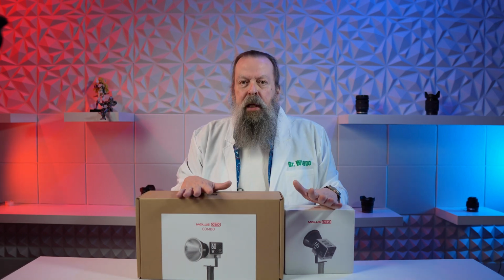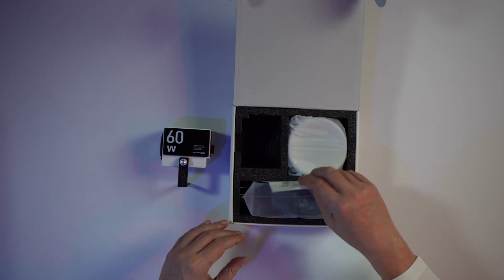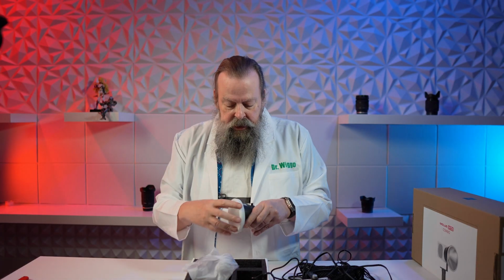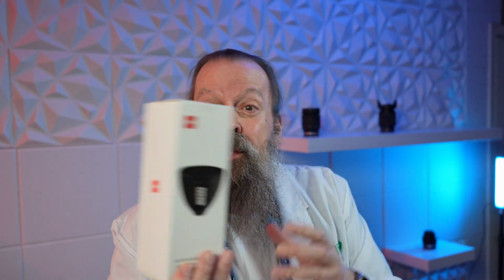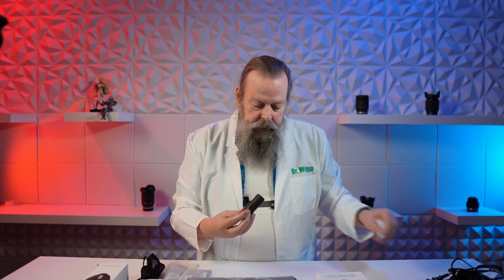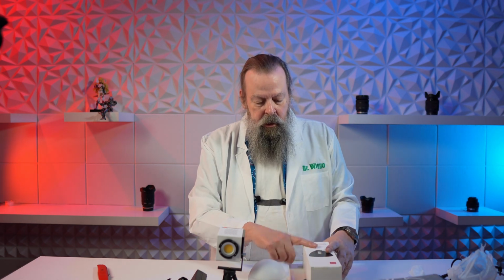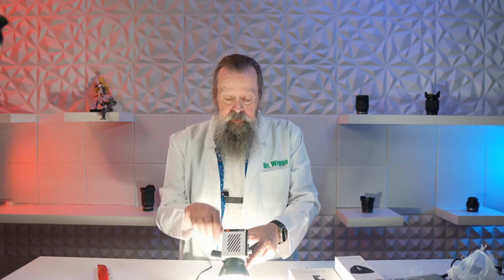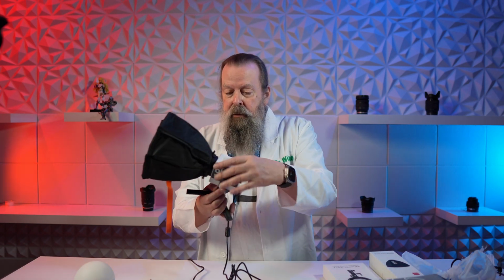Zhiyun Molus G60 Tiny COB Light for Home YouTube Studio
Unboxing, setup, and review of the Zhiyun Molus G60 COB light Standard and Combo packages. Very impressive. And even more adorable than its big brother the X100 (see video linked below).

00:00 Intro
02:09 Unboxing Begins (Standard)
06:10 Unboxing Combo Version
09:16 What should YOU buy?
12:35 What could be better

Products mentioned in this video:
Zhiyun Molus G60 Video Light 60W Portable Studio Light (Amazon
ZHIYUN Molus G60 Combo, Bi-Color Video Light (Amazon